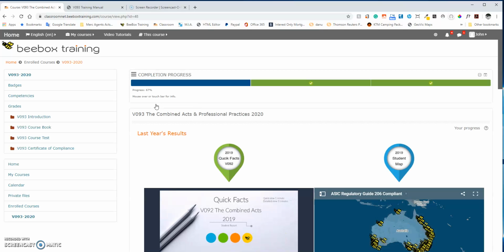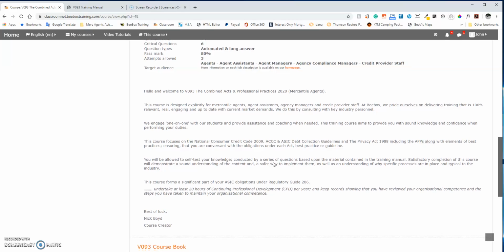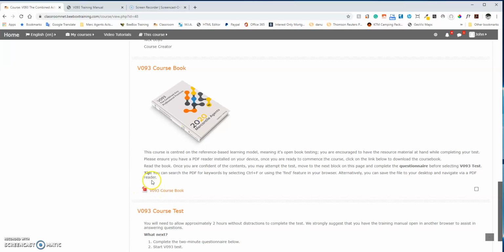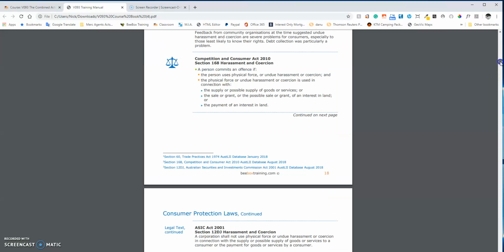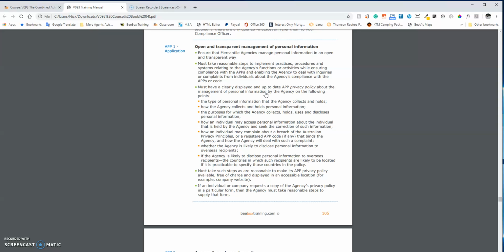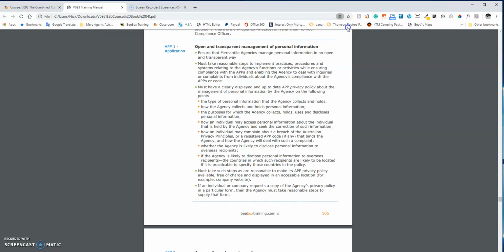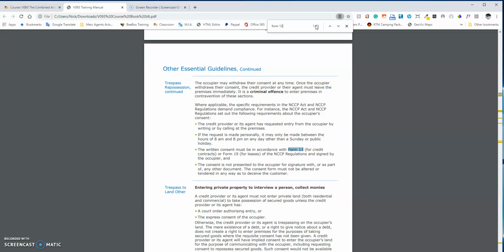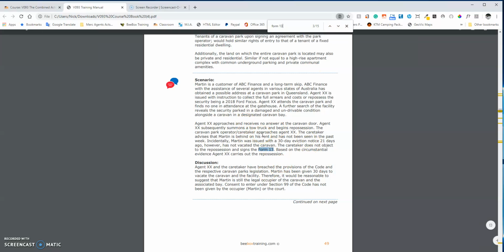Complete Course and Search Course Book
This brief tutorial will show the step process to starting a course and how to quickly search the training manual for keywords.